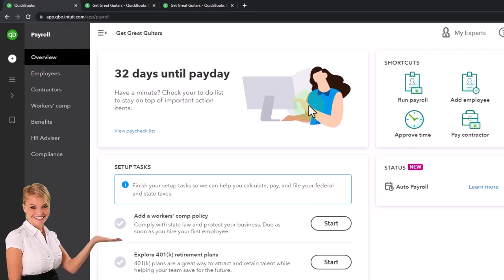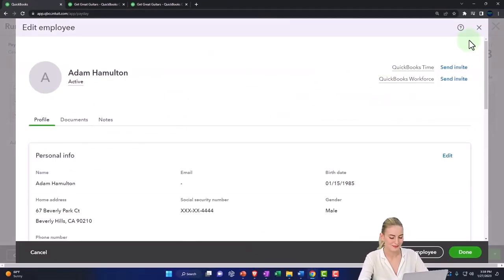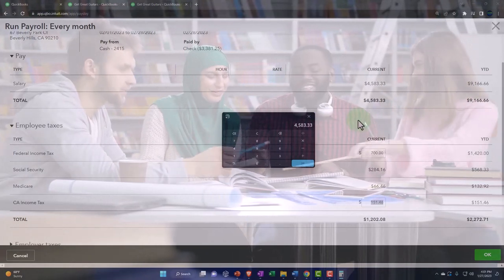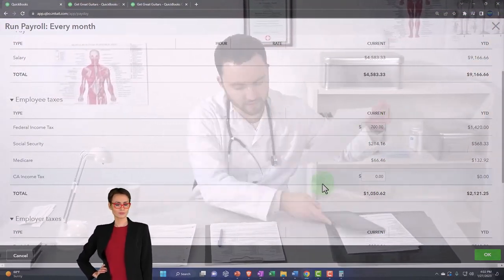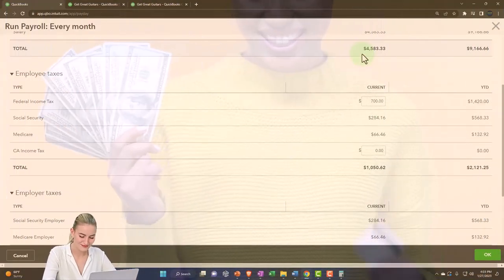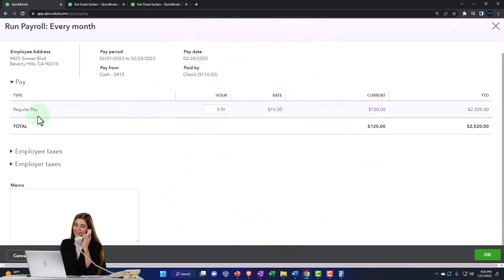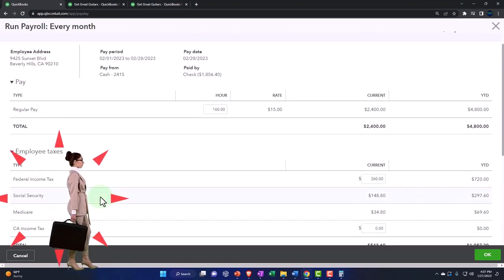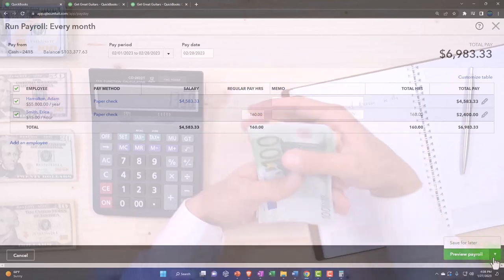Process Second Payroll Period - QuickBooks Online 2023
Process Second Payroll Period